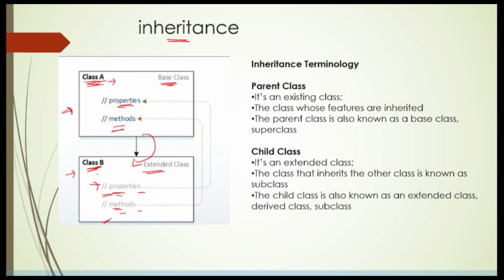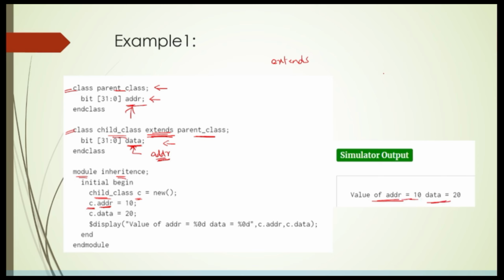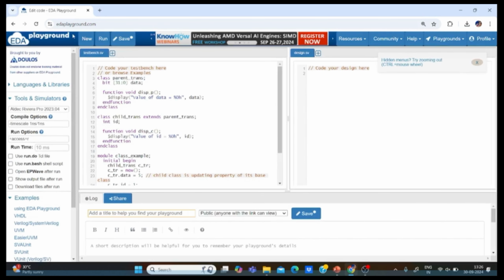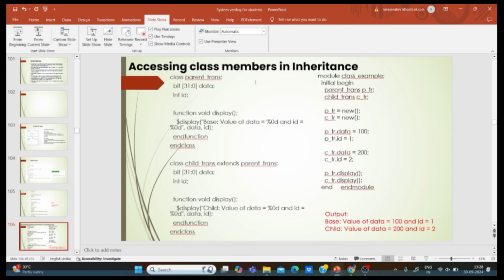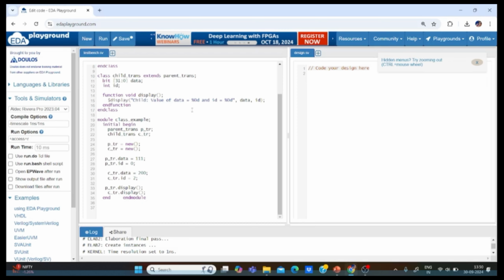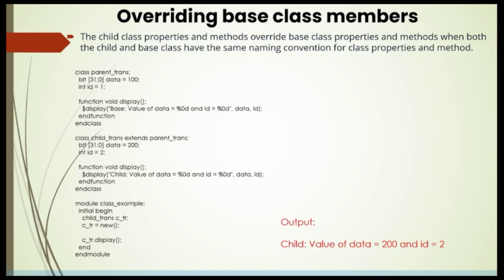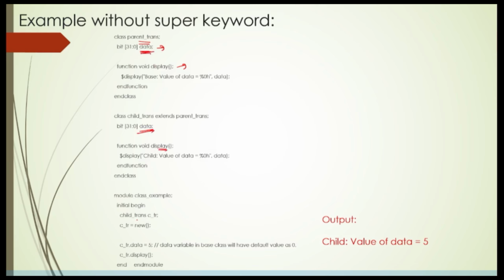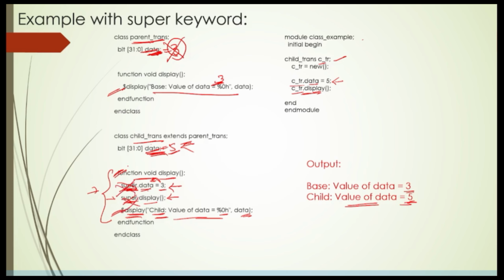INHERITANCE IN OOPS | WHAT IS "SUPER" KEYWORD???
Hey all,

            Inheritance is one in which a new class is created (derived class) that inherits the features from the already existing class(Base class).

       Inheritance in SystemVerilog is the most commonly used principle of Object Oriented Programming (OOP) that facilitates reuse.

             It’s called Inheritance because it creates new classes taking all the existing Properties and Methods from the Base Class or Super Class. The new Class is called Extended Class or Derived Class. The Extended Class contains everything declared in the Base Class or Super Class.

                 In addition, we may choose to add additional Properties and/or Methods. We can also override the existing Methods. This way we can take the Original Base Classes and modify them as we like without disturbing the existing functionality of the Base Class or Super Class.